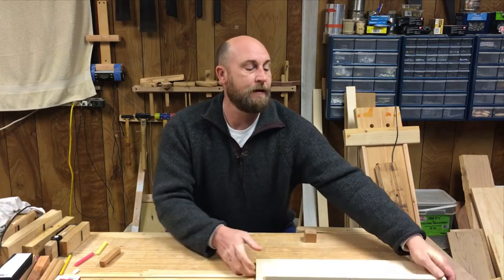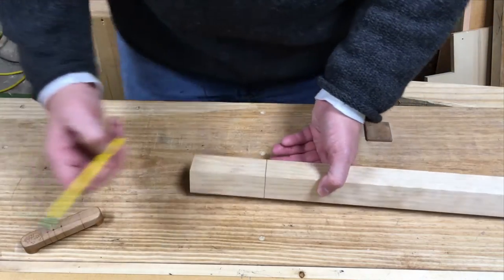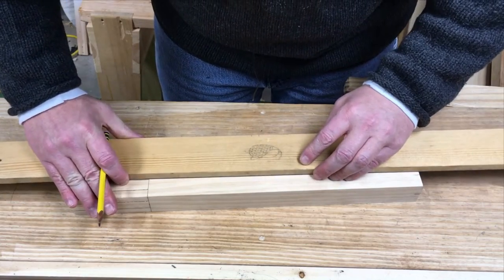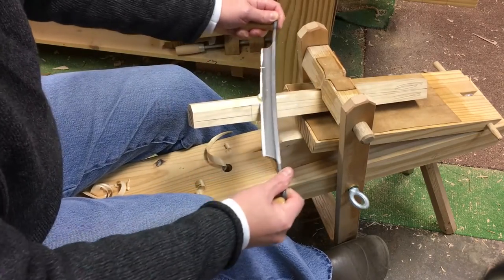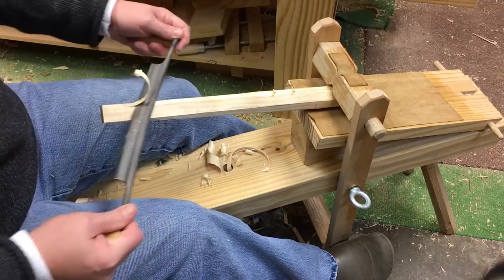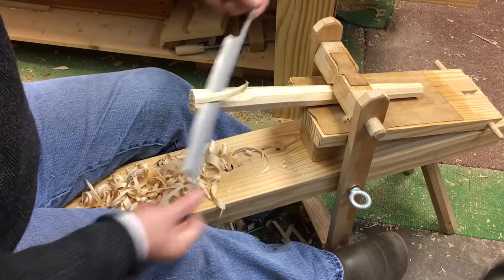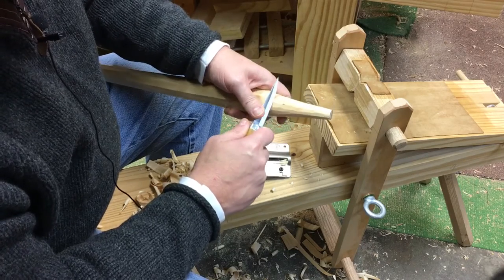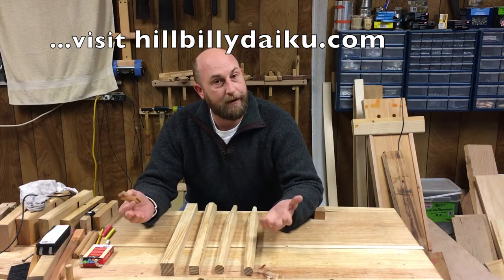Tapered Octagonal Legs with the OCTA-LEG-PRO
My gauge design  and method for laying out proportionally tapered octagonal legs for staked furniture.